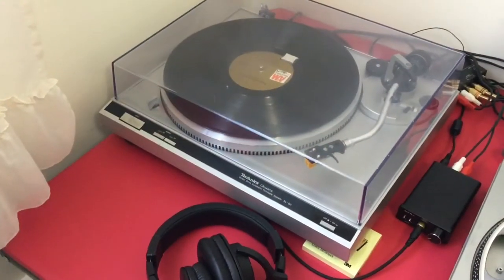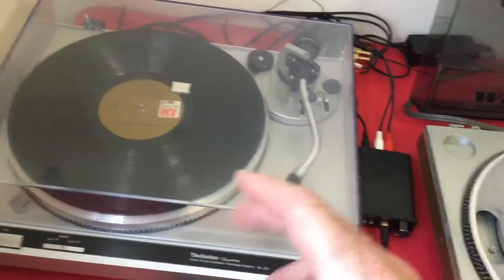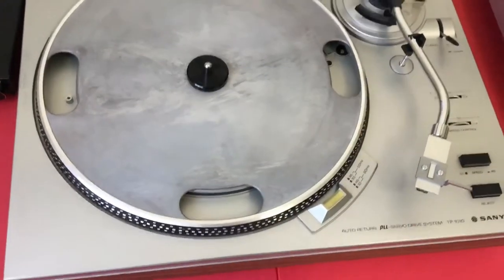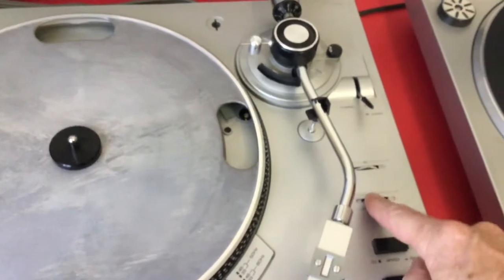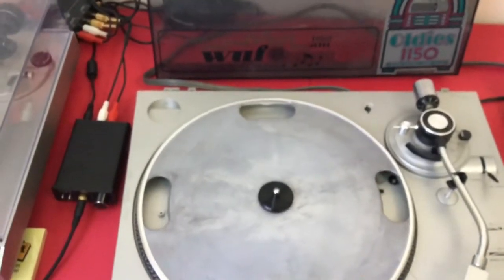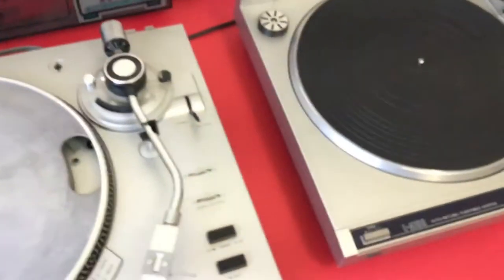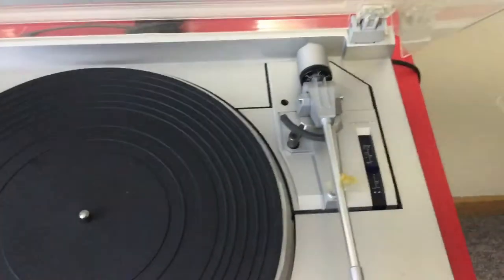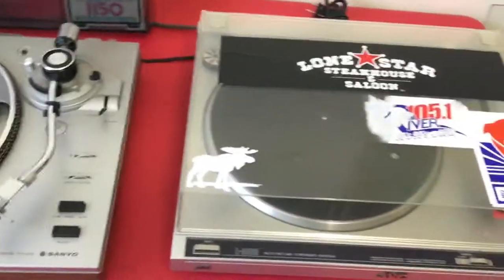Three nice turntables from the 1970's.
One is mine, but the other two are headed for kijiji.